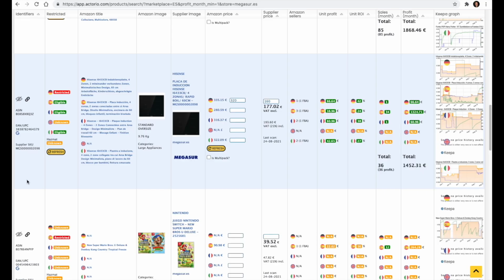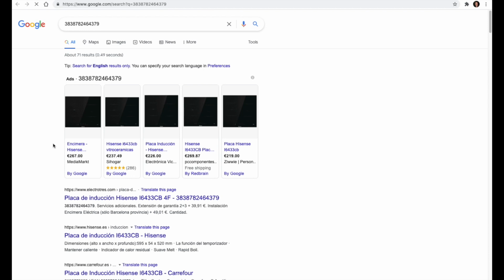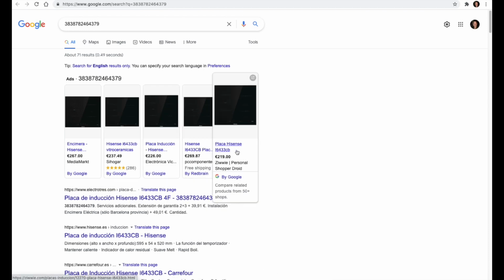9. Actorio Tutorial - Column Links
We take a look at the links column and how it can streamline not only the purchase of the product but also the search for new suppliers.

Actorio is a professional sourcing software for Amazon sellers
It is the first pan-European sourcing software online arbitrage in Europe